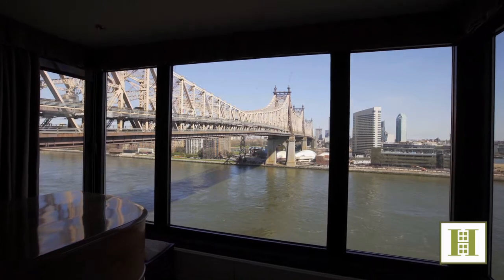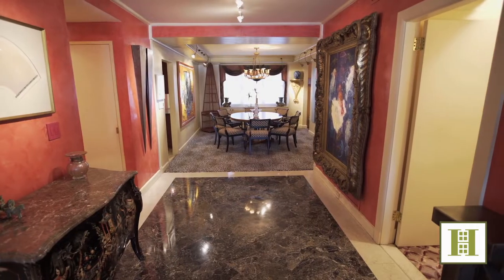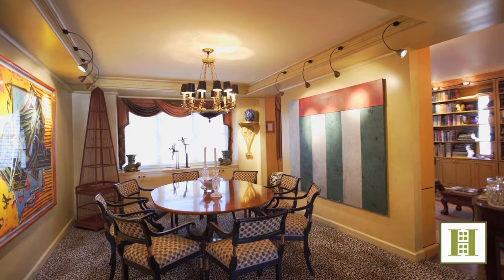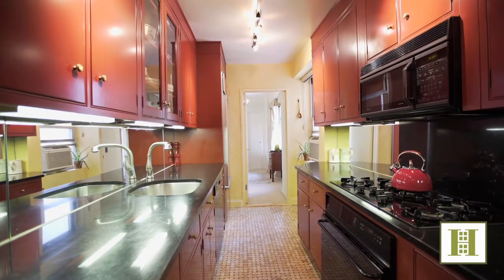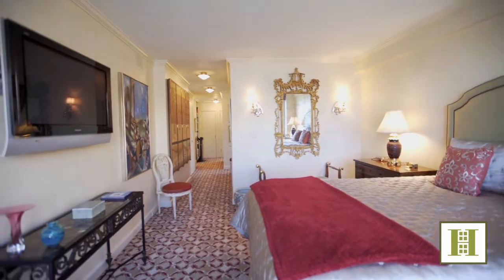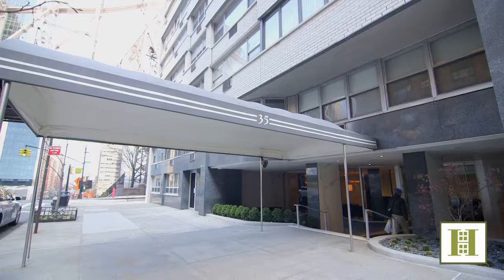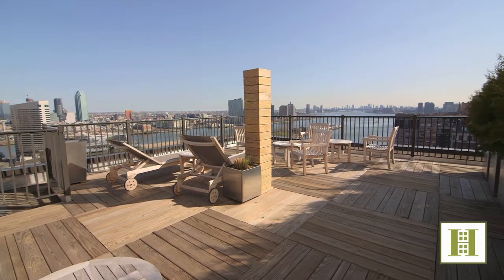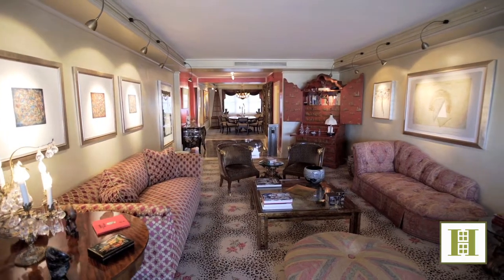35 Sutton Place 10C, Midtown East, NYC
35 Sutton Place 10C, Midtown East, NYC

Lauren Cangiano
Licensed Associate Real Estate Broker
Office: 445 Park Avenue